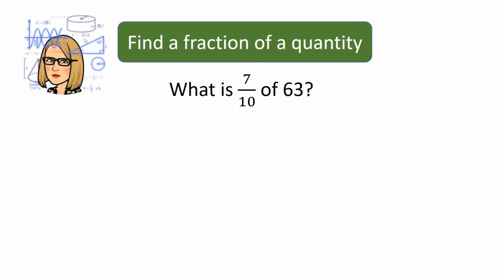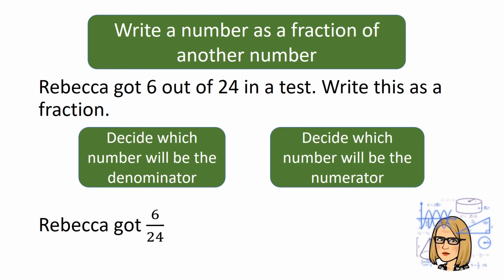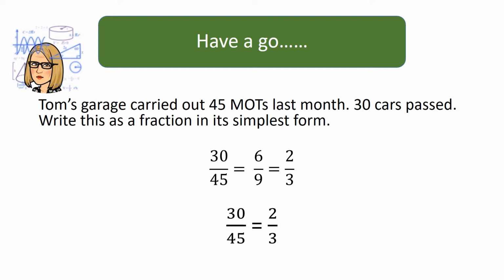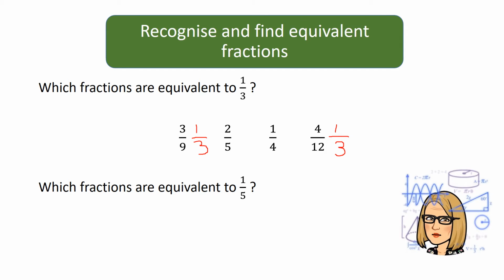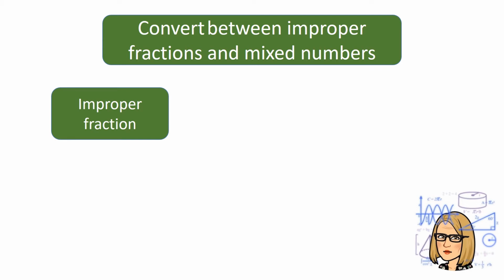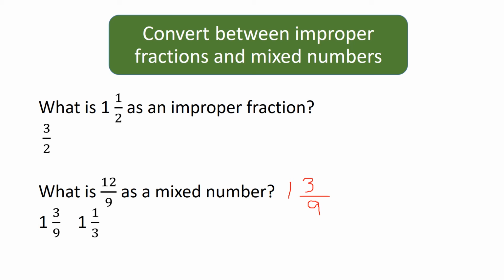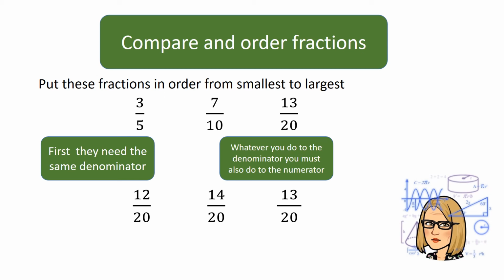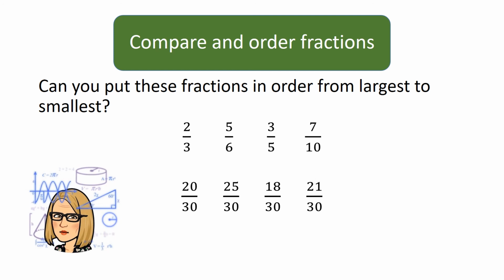Level 1 Fractions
A recap of what you need to know at Functional Skills L1